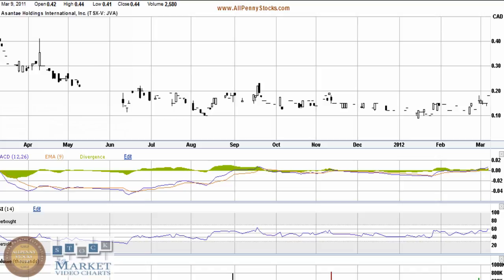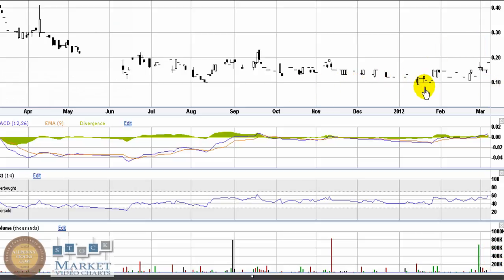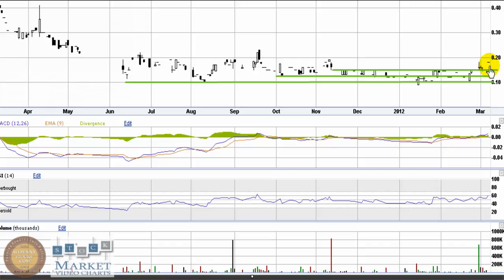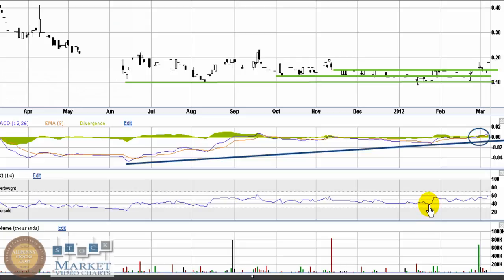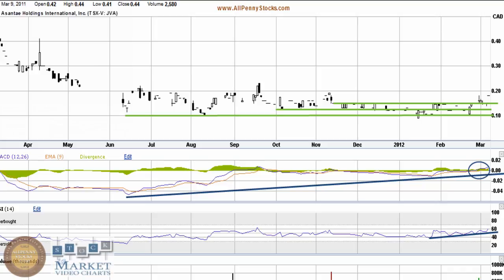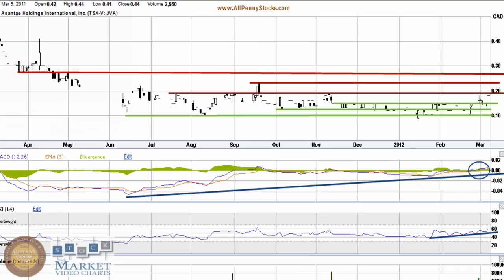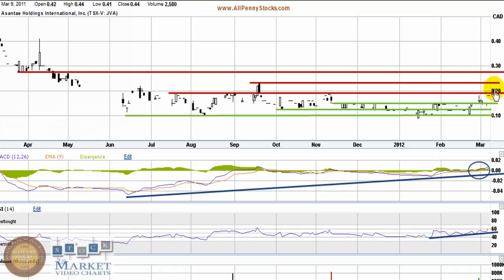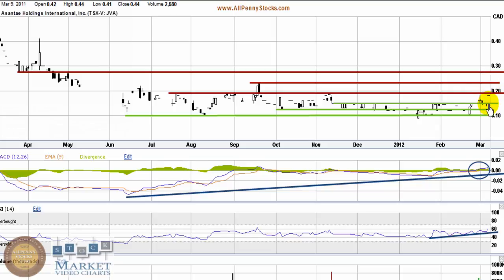Asantae Holdings International (TSX-V:JVA) Canadian Stock to Watch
The Asantae Holdings chart has been channeling sideways for several months, but pushed through resistance over the last week's trading.  The MACD and RSI are showing strong signs of strength and trend which could push the chart towards upper resistance at 28 cents.